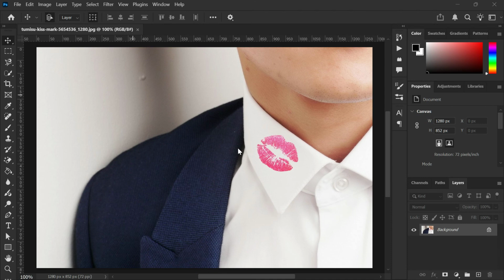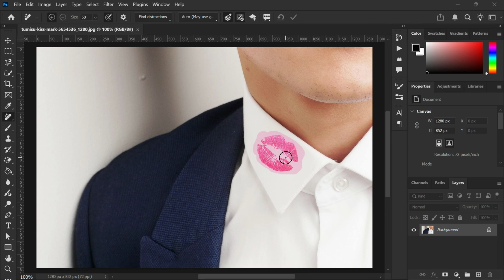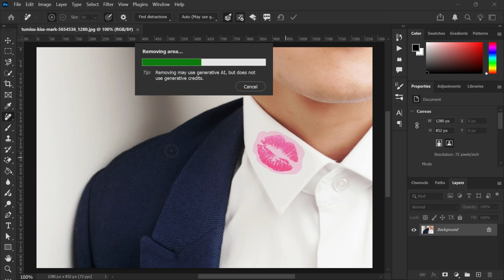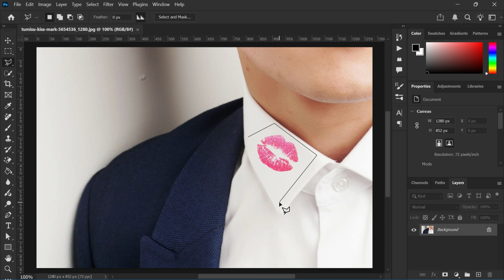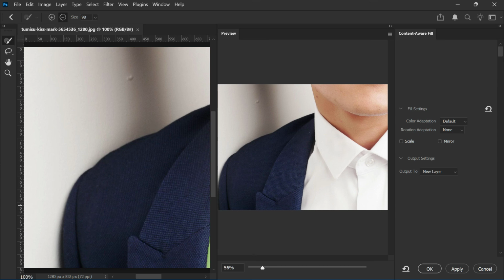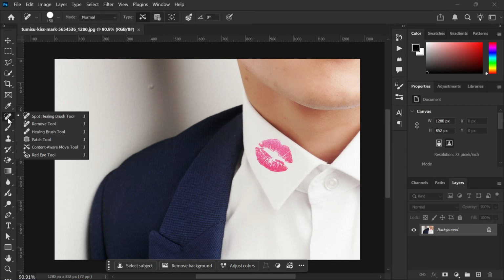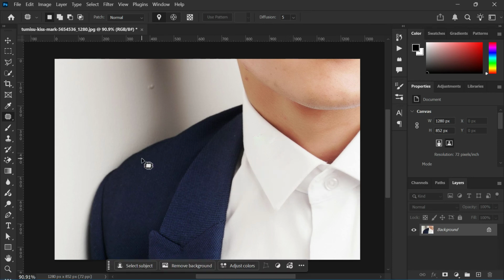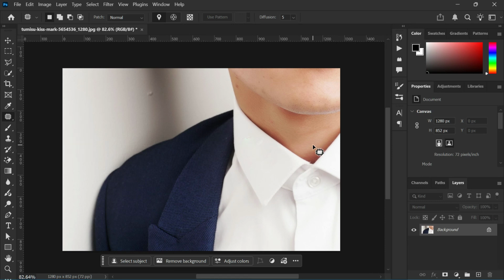How To Remove Anything From An Image In Photoshop (2026 Easy Guide)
Learn how to remove anything from an image in Photoshop using the Remove Tool, Content-Aware Fill, and the Patch Tool.
Perfect for cleaning up photos, removing distractions, and making professional-looking edits fast.

Timestamps
0:00 Intro
0:19 Open Your Image
0:34 Use The Remove Tool
1:16 Use Content-Aware Fill
2:05 Use The Patch Tool
2:50 Recap And Outro